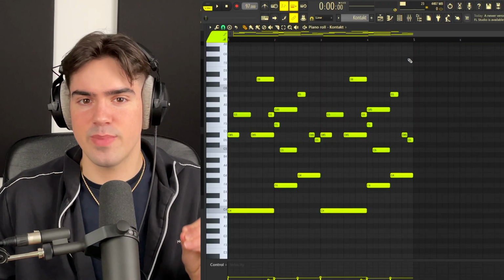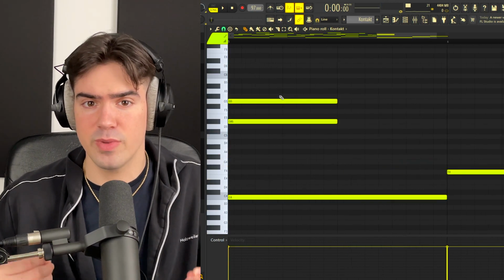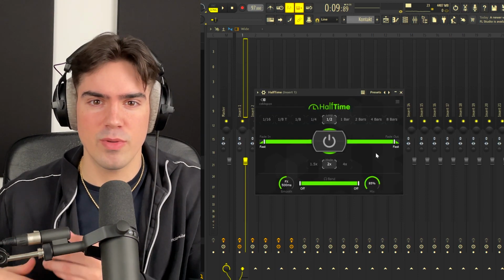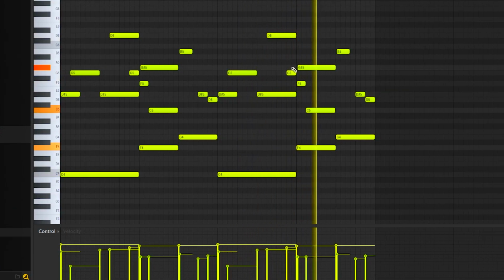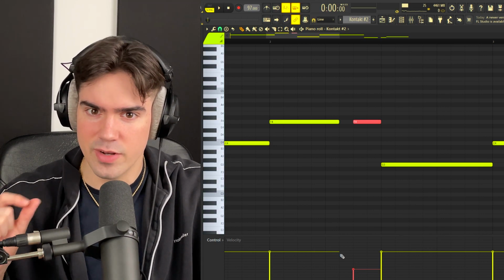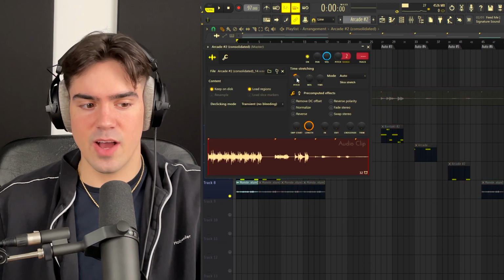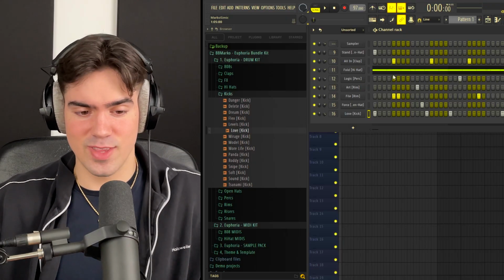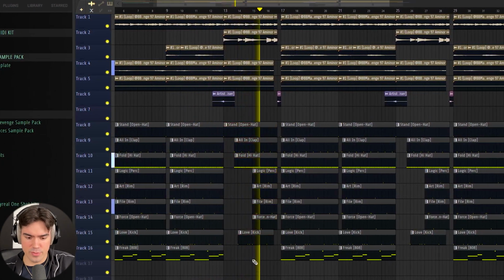The SECRET To Making UNIQUE Piano Beats From Scratch In FL Studio 21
In this video, we'll be diving deep into unique piano samples and beats in FL Studio. We'll be going through everything you need to know when it comes to making unique melodies and beats from scratch.

Timecodes:
0:00 Intro
0:11 Sample
1:04 Piano Breakdown
3:40  Before & After
4:12 Bass & Vocal
5:07 Texture
5:57 DRUMS
7:15 FULL Beat & Outro

Tags (Ignore)
yeat tutorial
serum tutorial
kontakt sauce
loop breakdown
pvlace loop breakdown
808 mafia sample tutorial loop breakdown